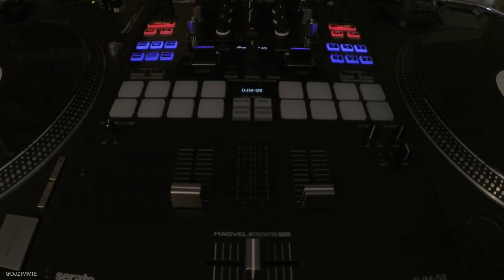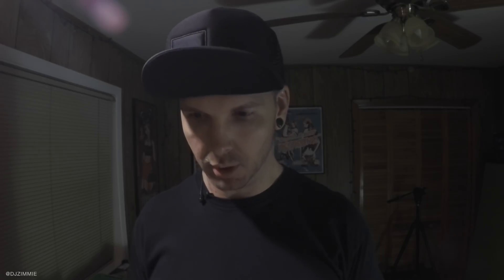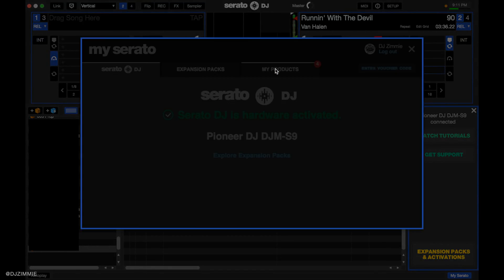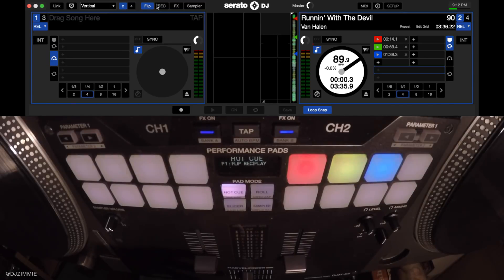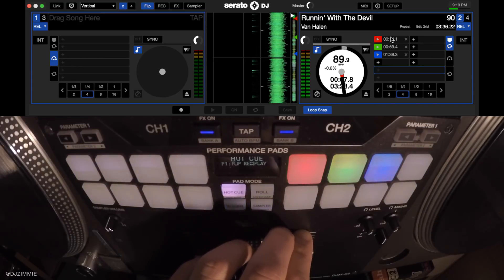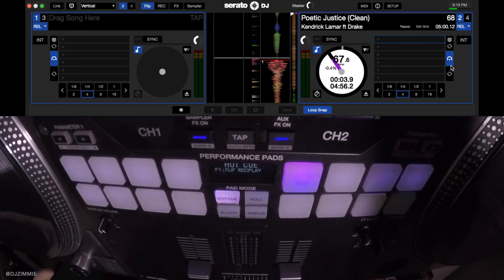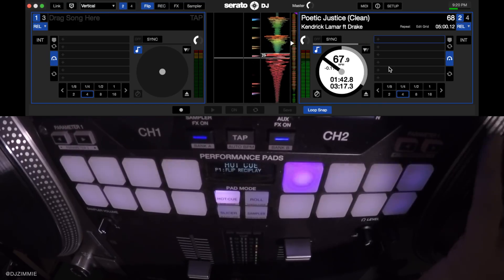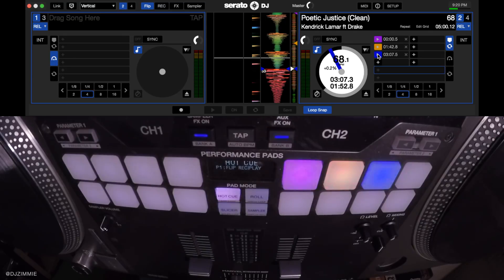Serato FLIP Quick Start Guide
This video will get you set up and using Serato Flip faster than you can say "Please make my burger a double".  Now that I'm familiar with Flip I've been creating edits constantly and much quicker than I was able to in Ableton Live.  In this video I cover setting up Flip, quantizing and the beat grid with Simple Sync, making clean (censored edits), jumping around in tracks and lastly saving creative edit idea Flips.  Enjoy!

(From Serato)
"Flip allows you to record and playback cue point and censor actions. The simple, yet effective control set designed with the DJ in mind allows you to reimagine your tracks in unlimited ways. Extend or shorten, make clean edits or completely remix and reshuffle your tracks. Use Flip with Quantize cue points on to get perfect edits everytime!"